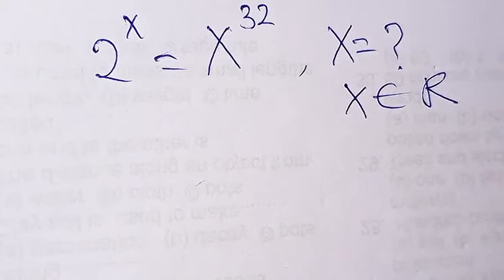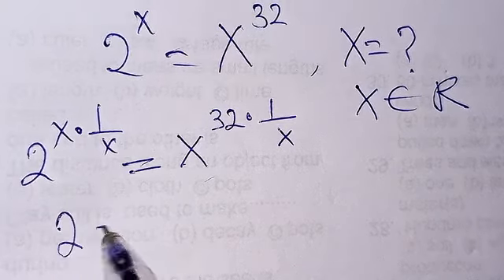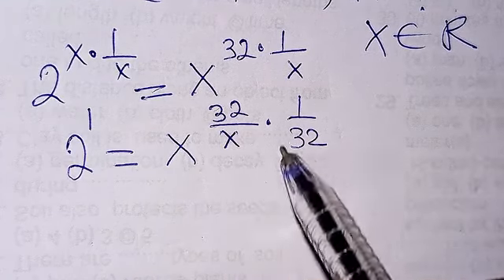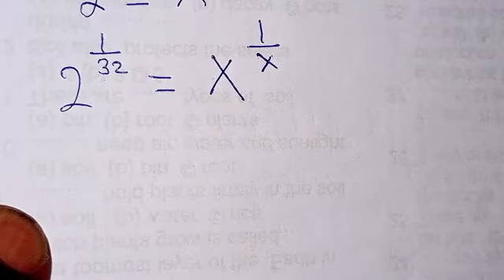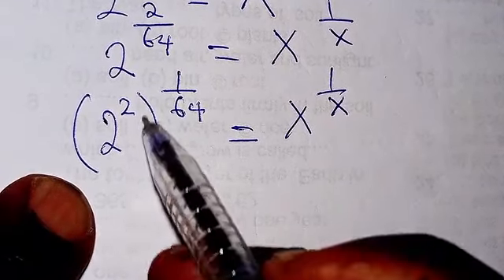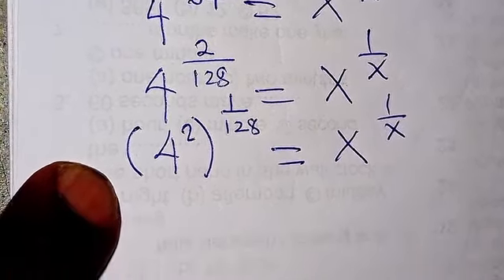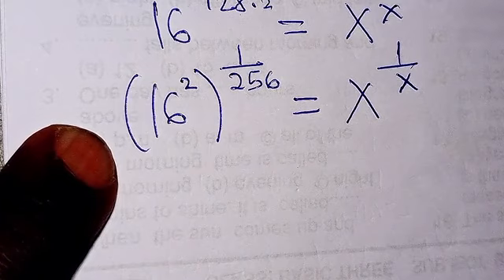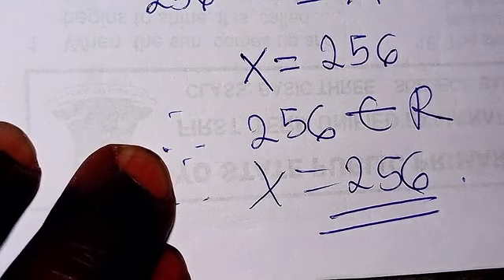Decoding Japanese Olympiad Math | Unveiling the Mystery of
Title | Decoding Japanese Olympiad Math | Unveiling the Mystery of X

Description:
Dive into the fascinating realm of Japanese Olympiad Math with our latest video! 🎯 In this immersive session, we unravel the mysteries behind finding the value of x in intricate mathematical problems that challenge and inspire learners.

Join us as we navigate through diverse problem-solving scenarios, from algebraic puzzles to geometric conundrums, equipping students with the tools and strategies needed to conquer these Olympiad-level challenges.

Whether you're a budding mathematician preparing for competitions or simply intrigued by the allure of problem-solving, this video promises an enriching experience filled with valuable insights and actionable techniques.

Unlock the secrets of Japanese Olympiad Math and sharpen your mathematical prowess today!